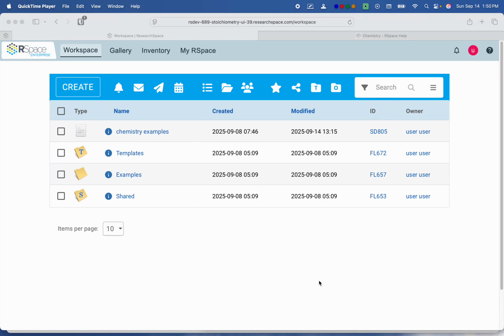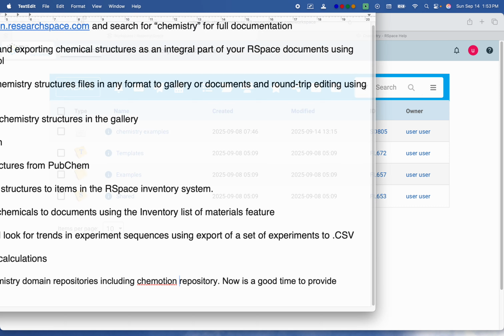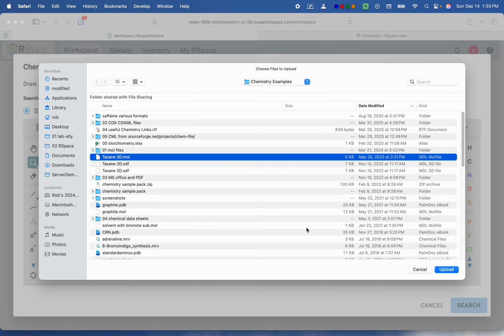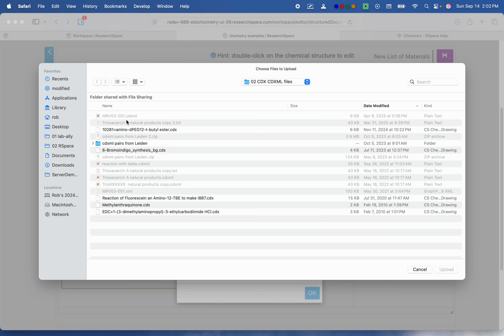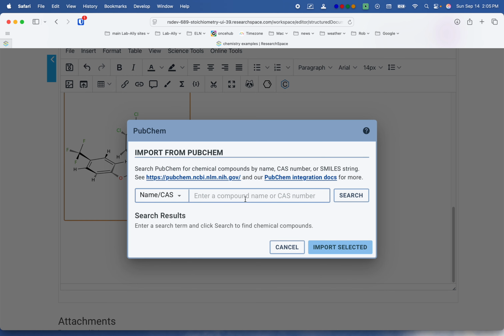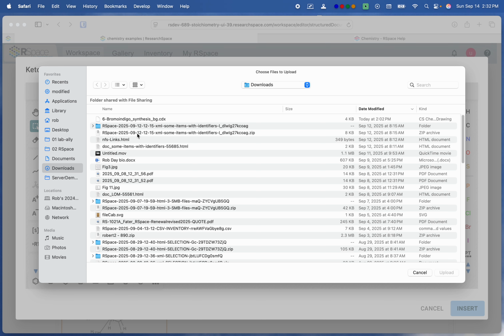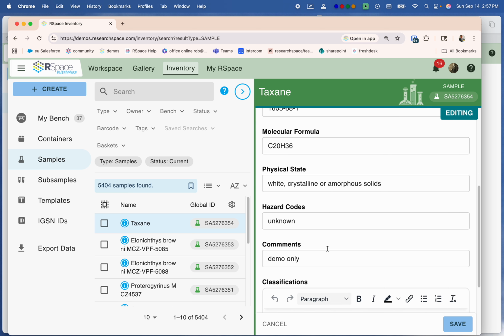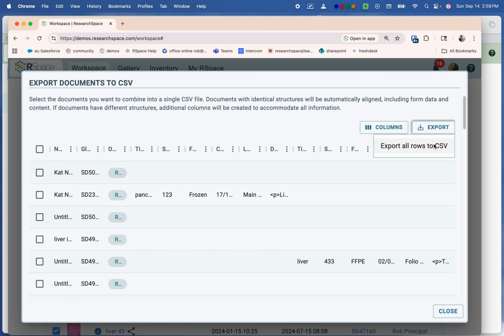RSpace chemistry overview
Current, upcoming and planned Chemistry features in RSpace as of September 2025. Note especially the integration with the Ketcher chemical drawing tool, import of structures from PubChem and new Stoichiometry calculator.